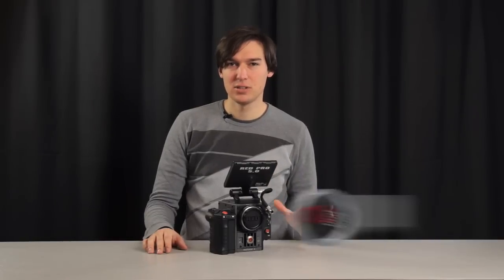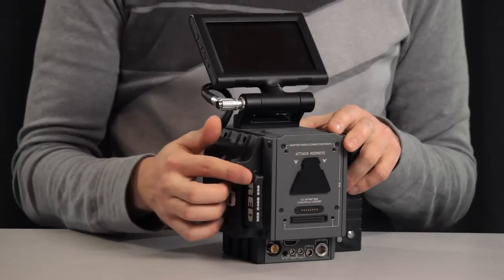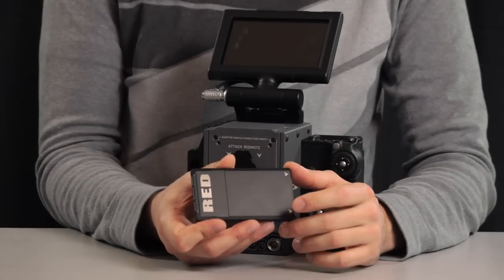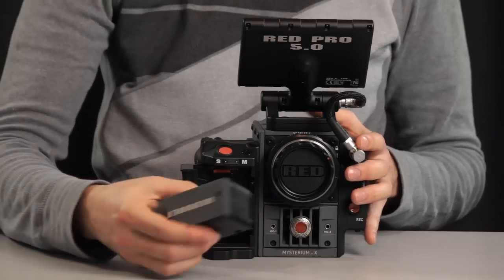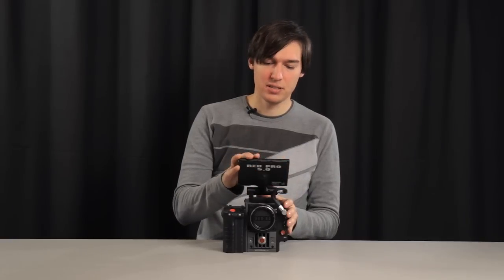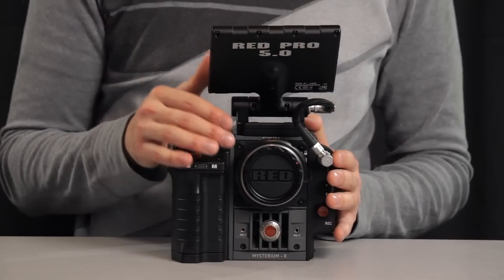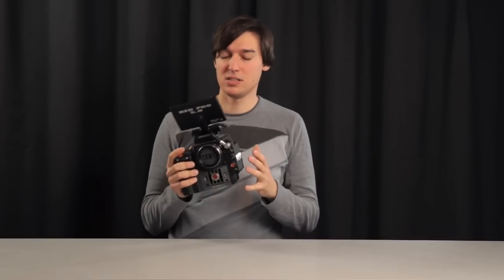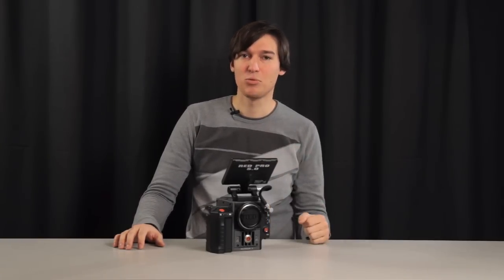Video Review: RED Scarlet-X (part 1/2)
A look at the new RED Scarlet-X 4K camera.
Basic configuration, minimum accessories and weight.